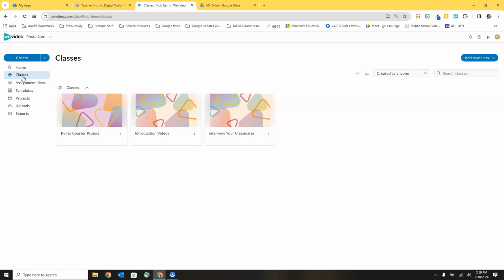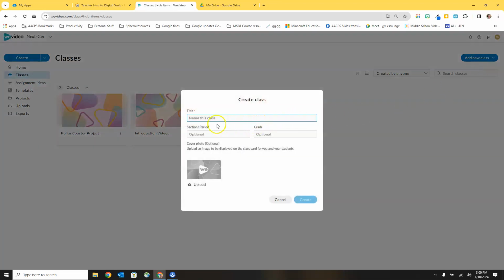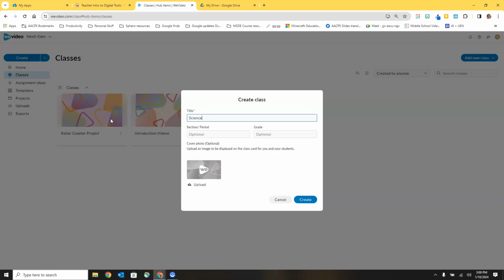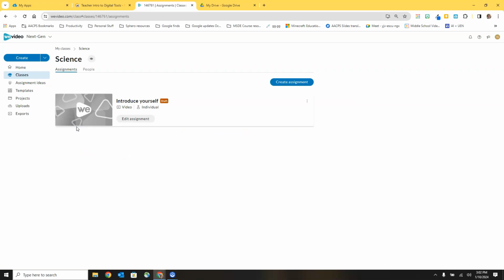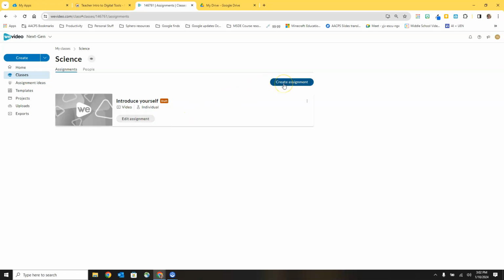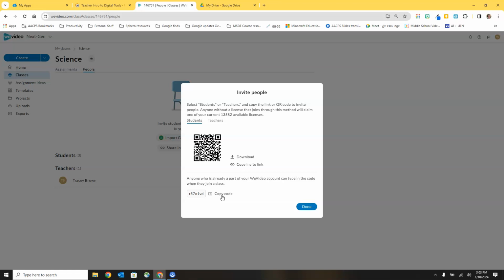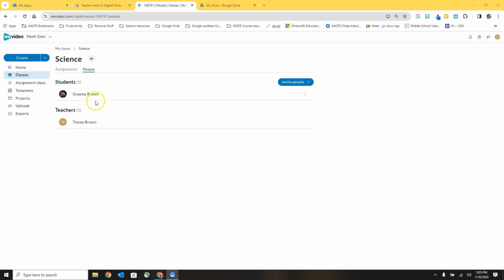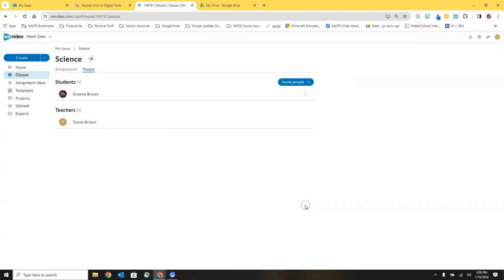WeVideo Classes - Creating Classes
This is the first video in our series on using WeVideo with Students. In this video we cover creating a class in the Classes tool and getting students enrolled with the class code.